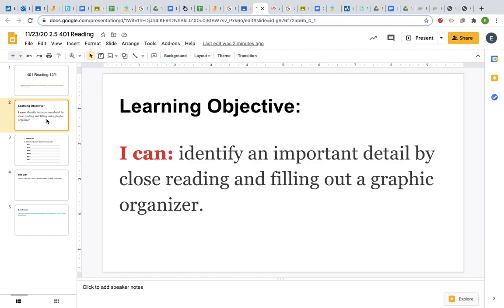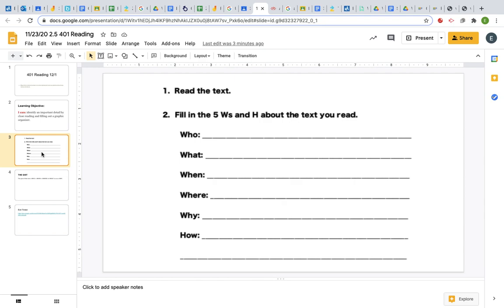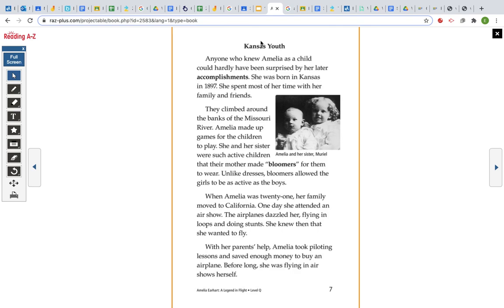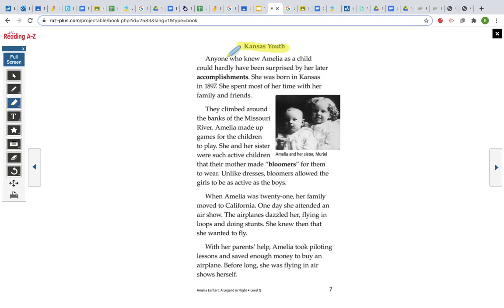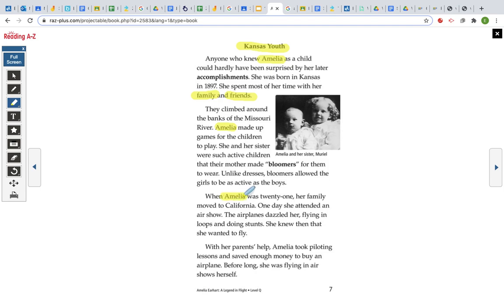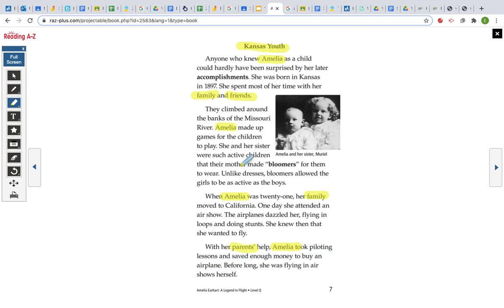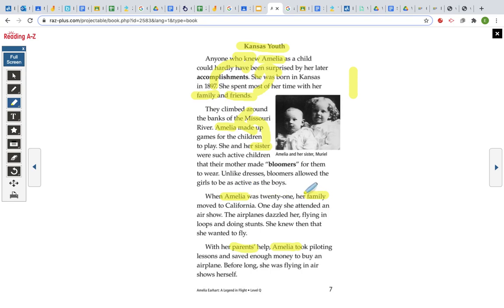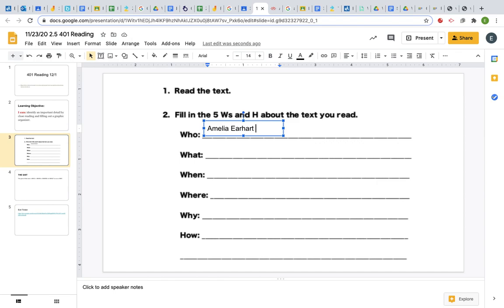Screen Recording 2020 11 27 at 11 53 08 AM